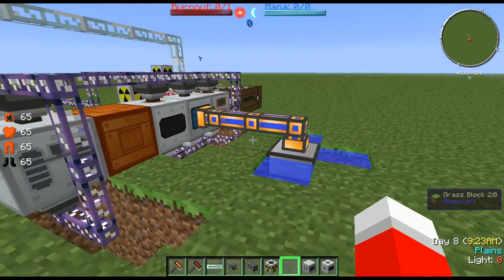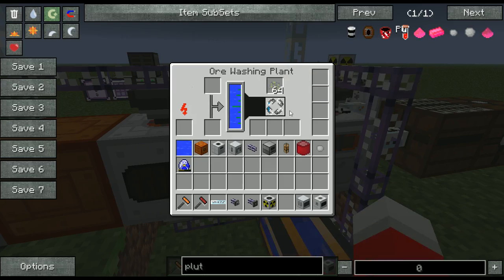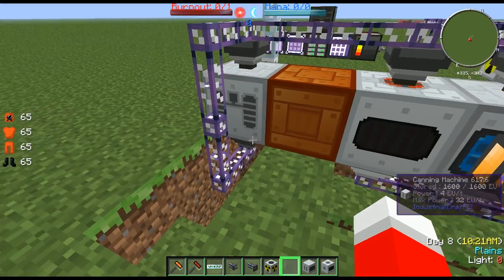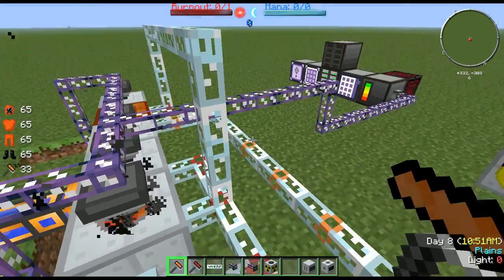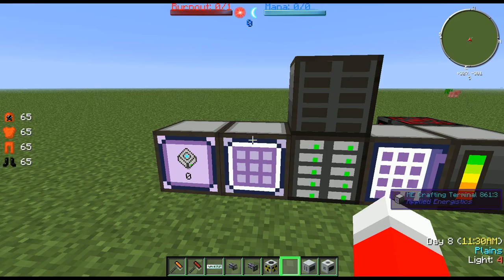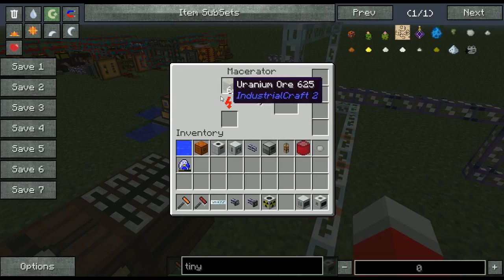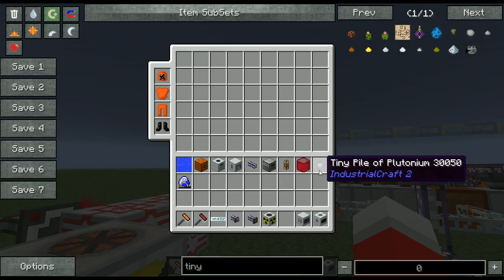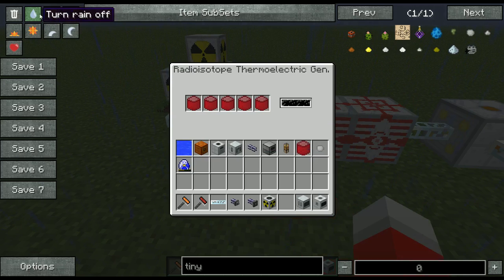Let's Learn The Mods IndustrialCraft 2 Episode 5 - Automation of ore processing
In this episode we learn how to completely automate the processing of all ores in Industrialcraft 2!